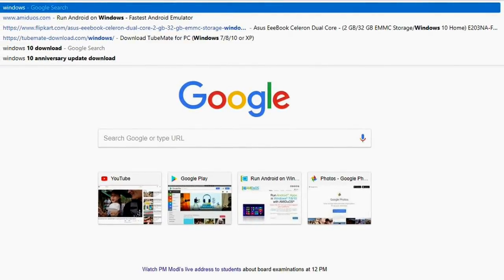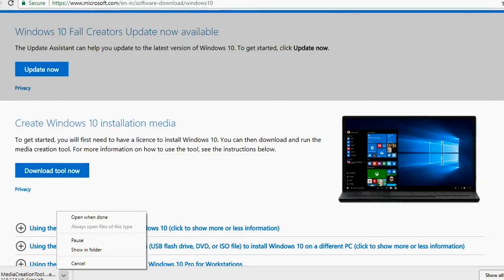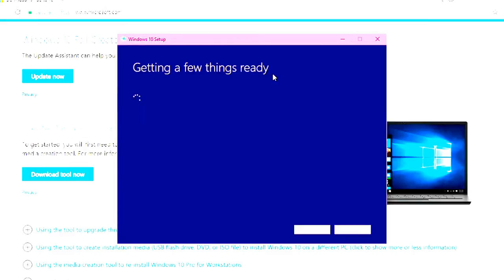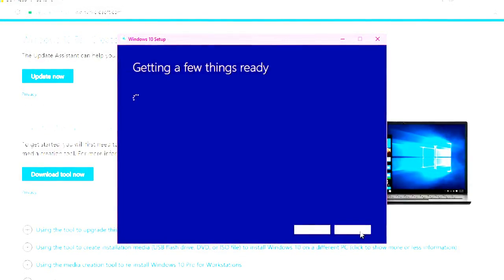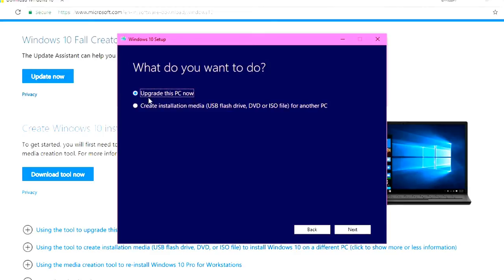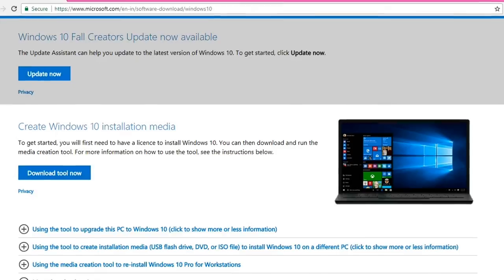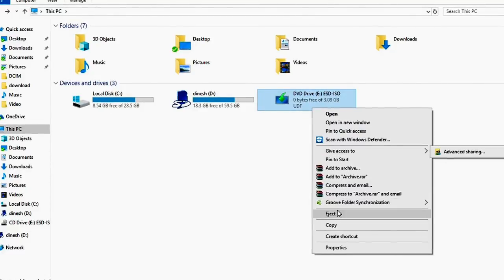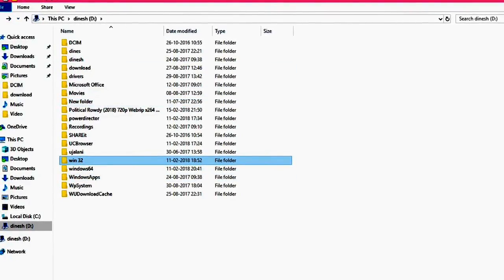🔥🔥How to download windows 10 for life time free non activated🔥🔥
Download and install windows 10 for free life time in pc non activated version legally dont buy crack use original for free